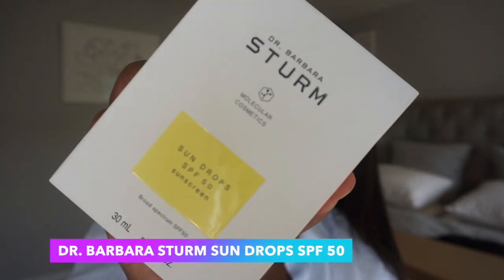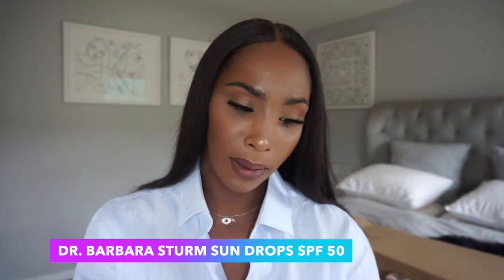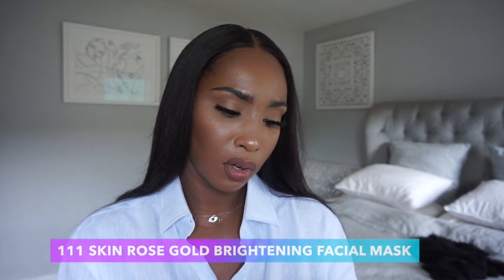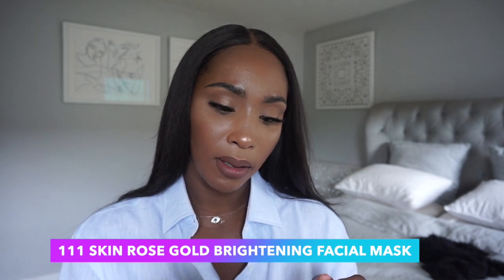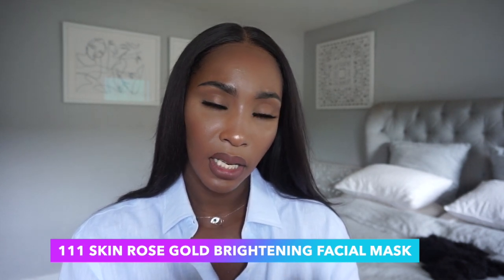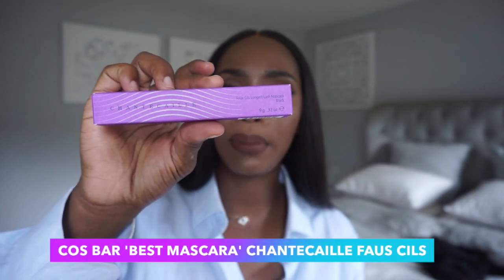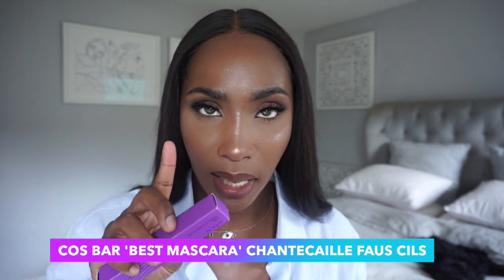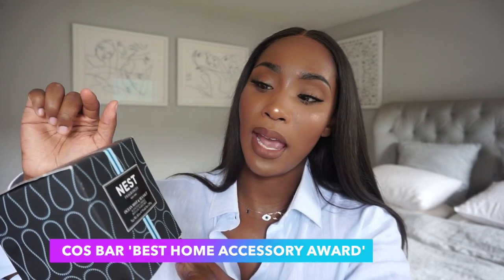Huge Luxury Beauty Haul | Cosbar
I asked on my Instagram if you all wanted to see some of my PR and a majority said yes.  I hope you enjoy seeing all of these goodies I’ve gotten recently especially since some I’ve been purchasing for ages.  If you have any other video ideas please don’t hesitate to let me know.